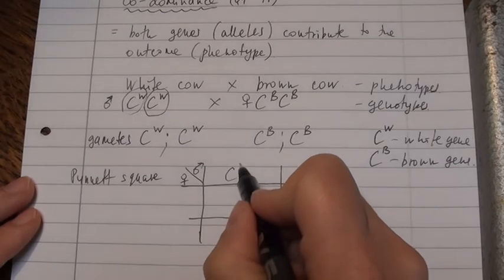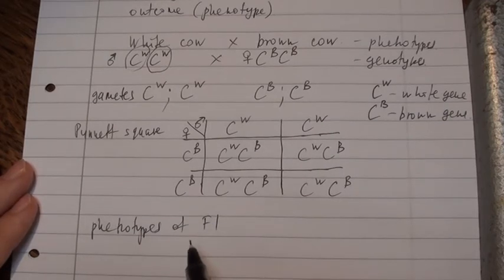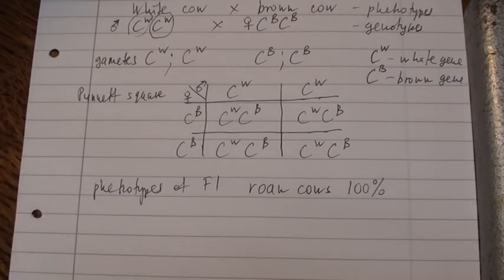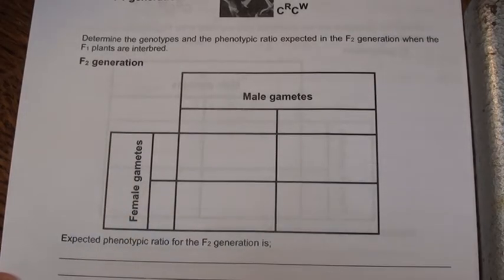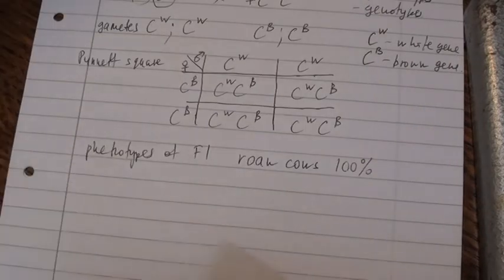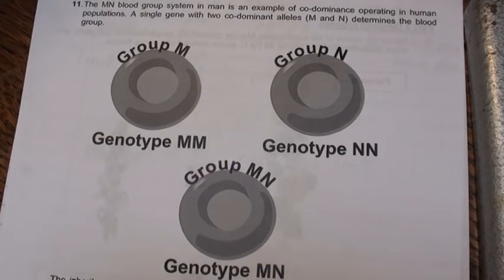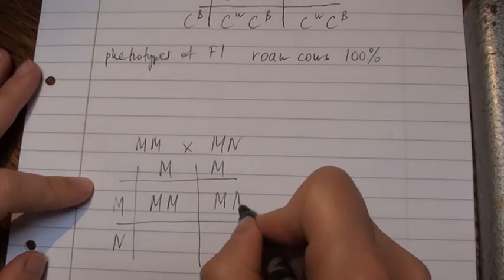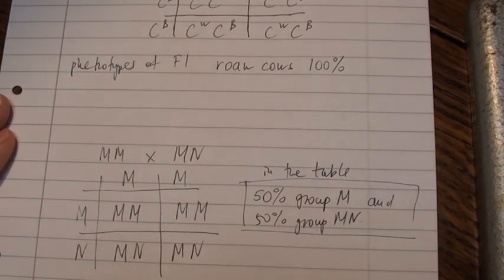Co-dominance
This video will help you to complete Questions 9-11 of the A3 Inheritance (Genetic problems)